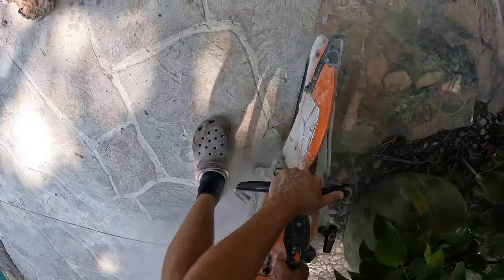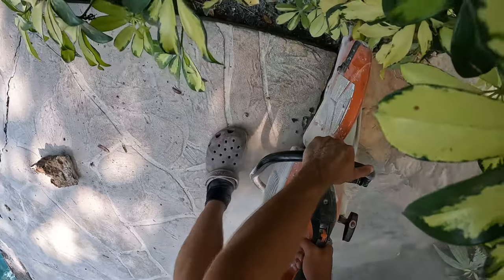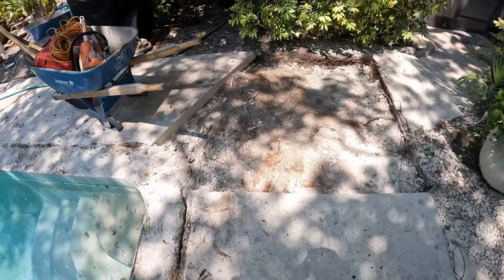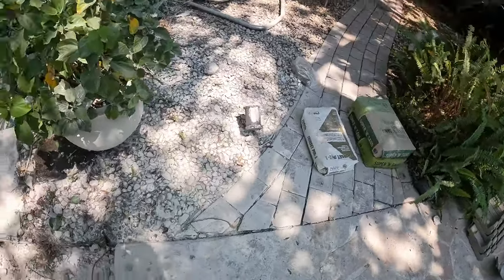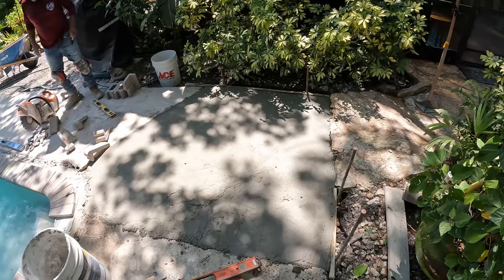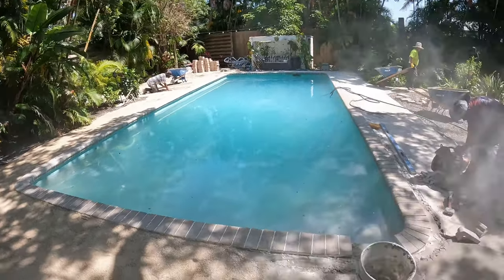POURING CONCRETE AND FORGOT TO SET THE RAILING!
In this video the crew will be working on remodeling a pool deck! Some funny stuff happens along the way!